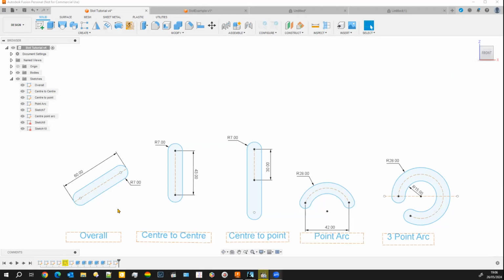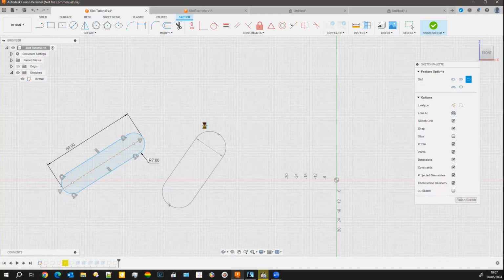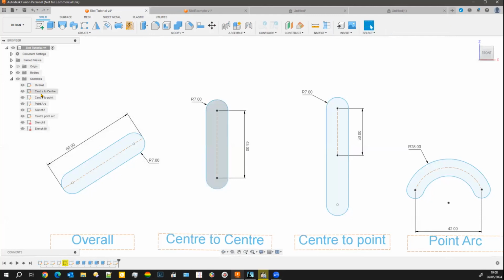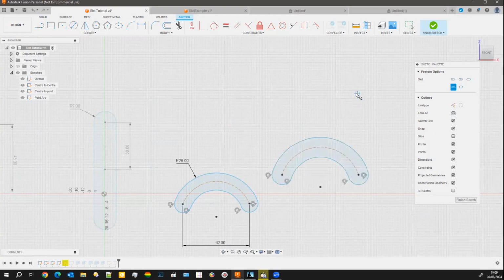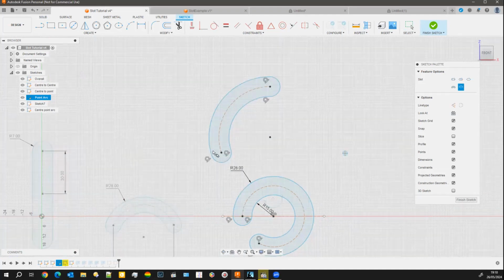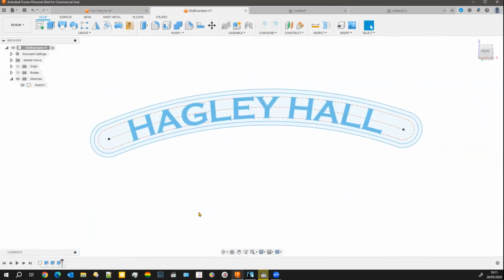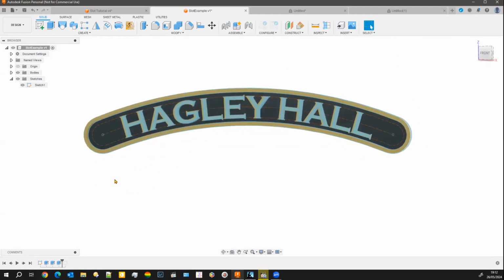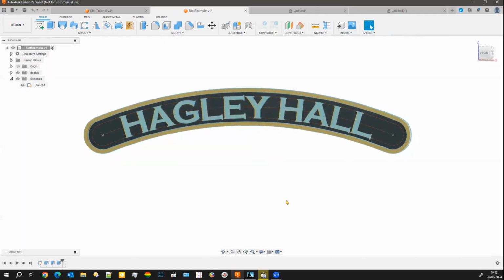20 Fusion Slot Command